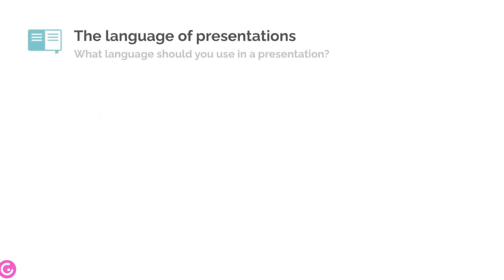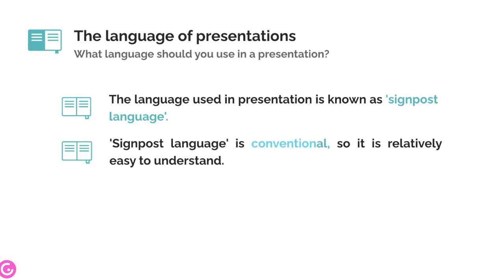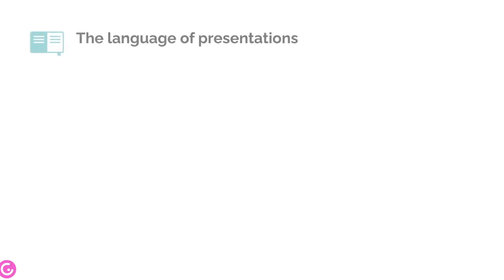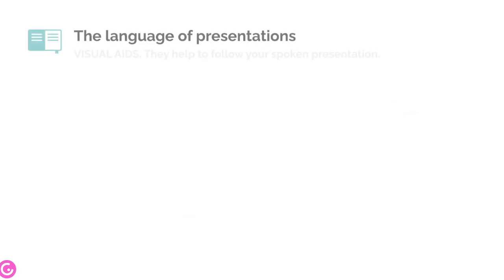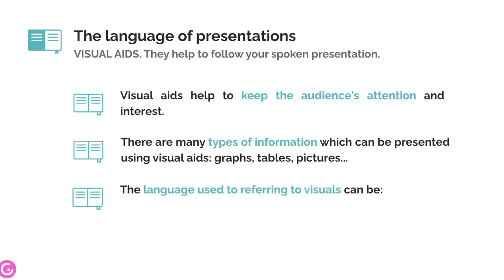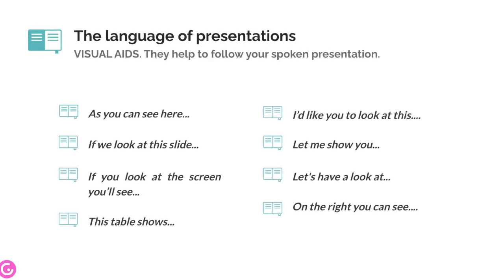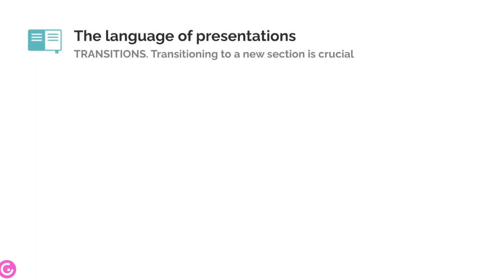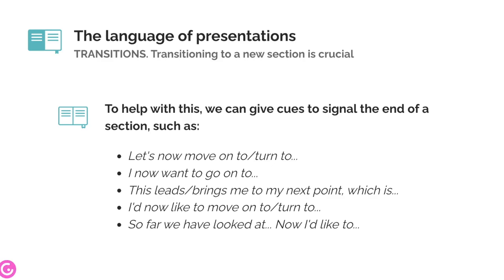ICLUEx modules: The language of presentations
This video includes a short theoretical introduction (adapted to B2 English) to the module on "The language of presentations" developed by the project ICLUEx. ICLUEx modules aim to promote the development of English language skills and knowledge among university-level students.